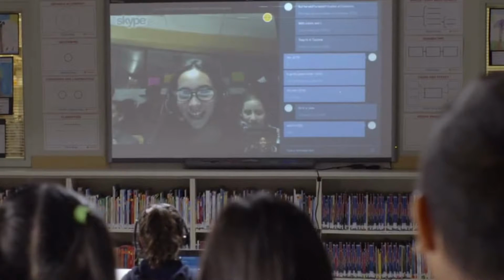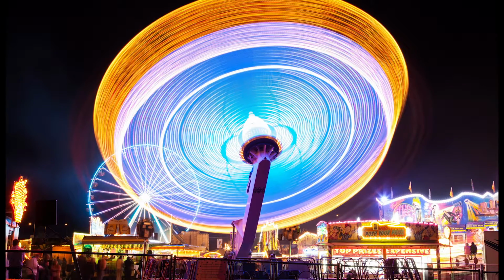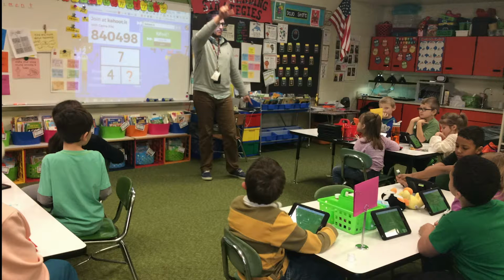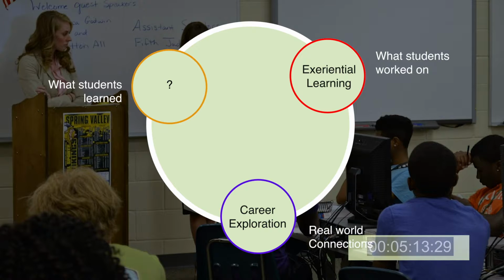1 5 B FINAL1